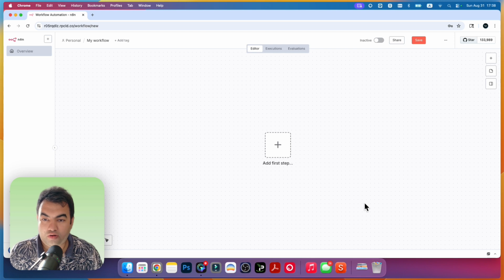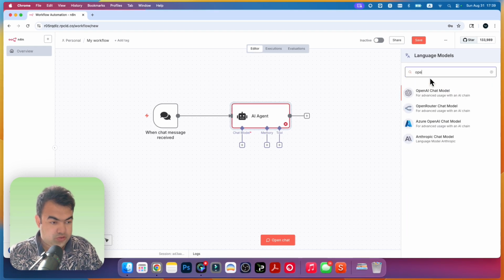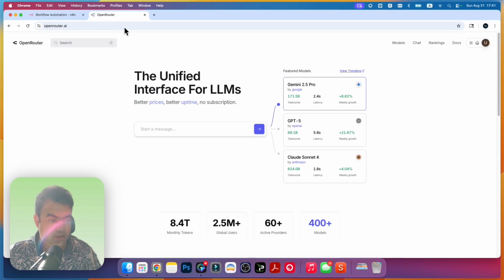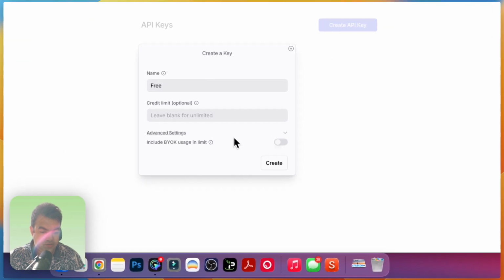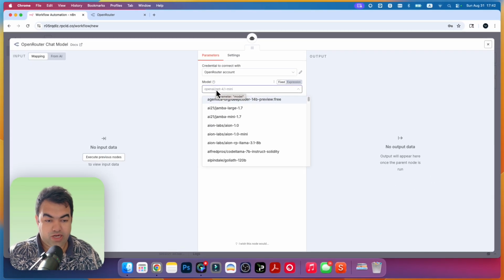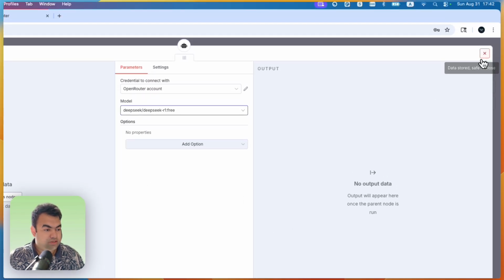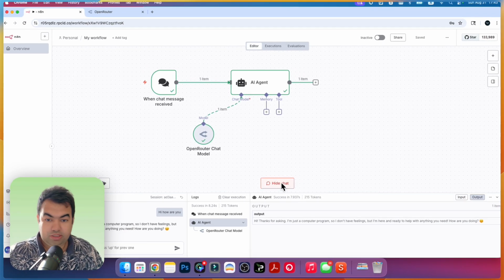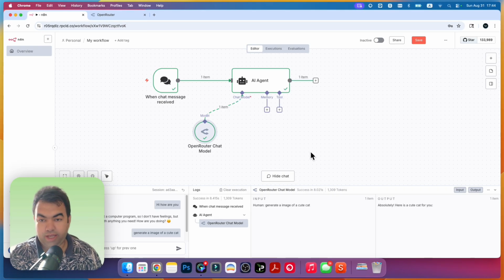Want to practice n8n but don't have API keys? Get 30+ Free API Keys NO CARD NEED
Struggling to practice n8n because you don't have API keys or don't want to use your personal ones? This video is for you! We'll show you how to get access to over 30 free API keys, no credit card required, so you can start building and testing your automation workflows in n8n right away. Perfect for beginners and experienced users looking for sandboxed environments. Watch now to unlock your n8n potential!